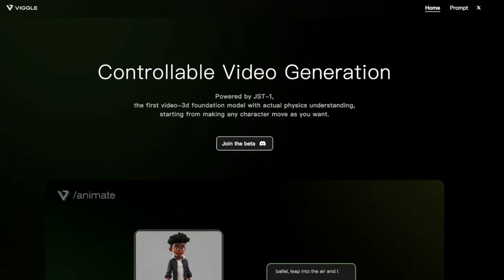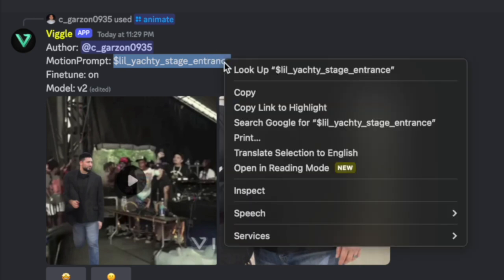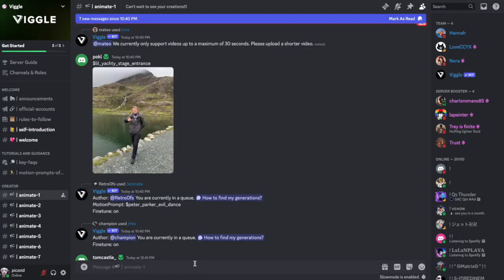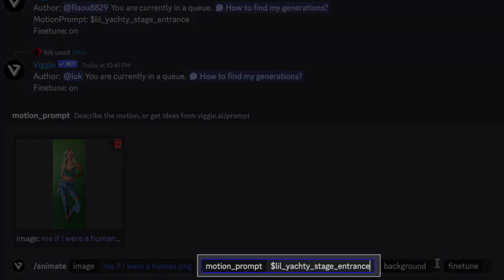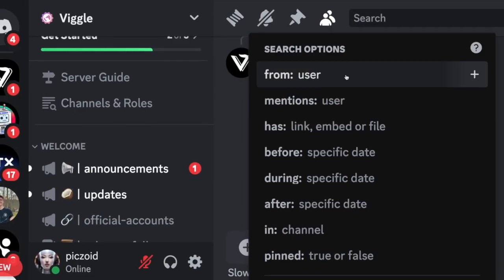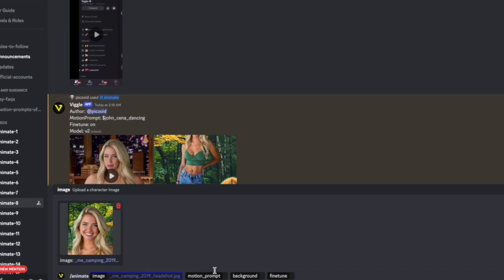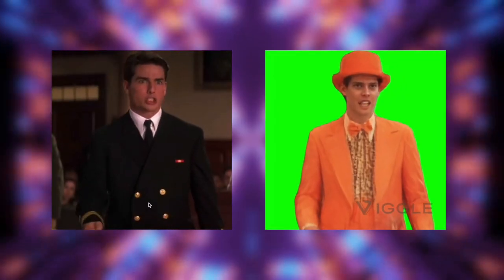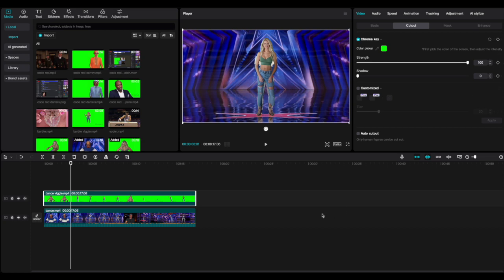Create SUPER FUNNY AI Videos for Free | Viggle AI Tutorial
Viggle AI is a super fun tool that allows you to turn your photos into viral AI videos such as Lil' Yachty's "hard" stage entrance  ... and you can animate your photos into practically any video you want! It's hilarious and tons of fun.

This Viggle AI tutorial will show you how to use the "animate" command to animate your photos into video clips that Viggle has made available as motion prompts. We'll also see how to use the "mix" command to animate your photos with a green screen background and then put the resulting video into the video you originally provided to Viggle.